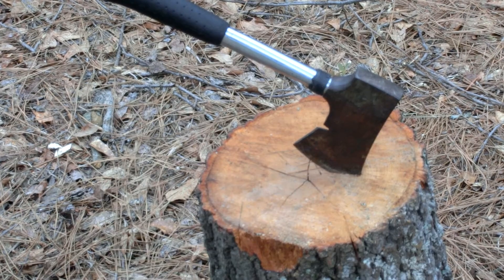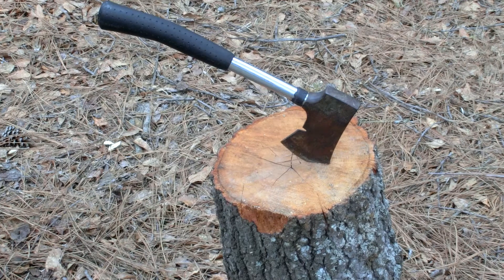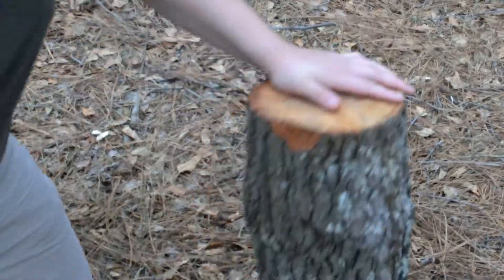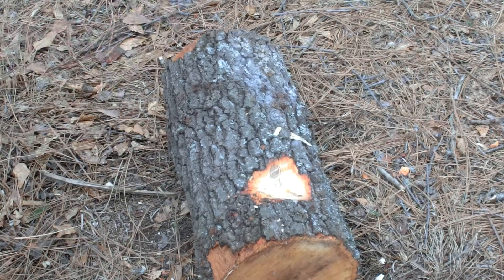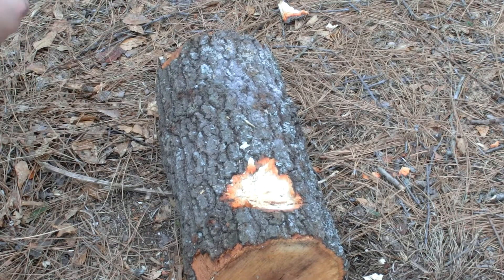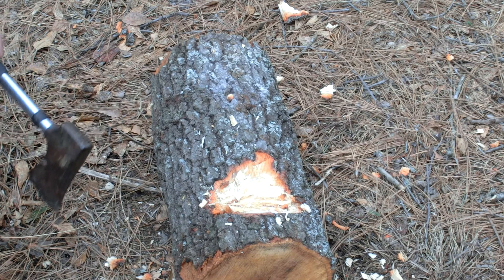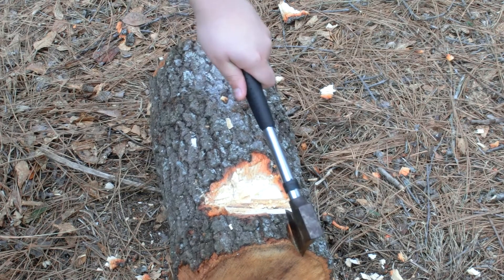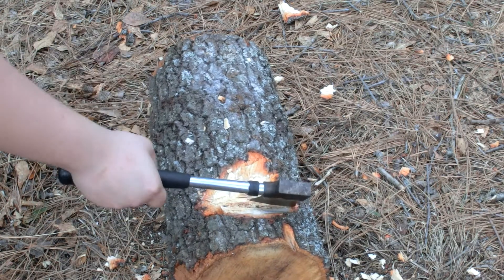Testing A $15 Coleman Hatchet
We are seeing how a $15 hatchet would chop a log efficiently.